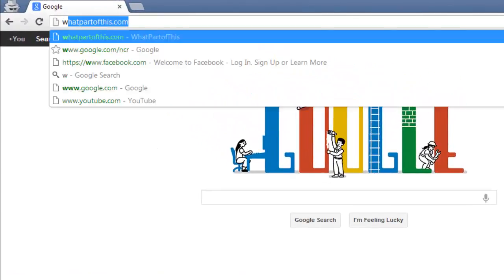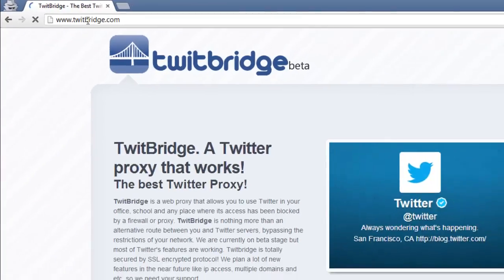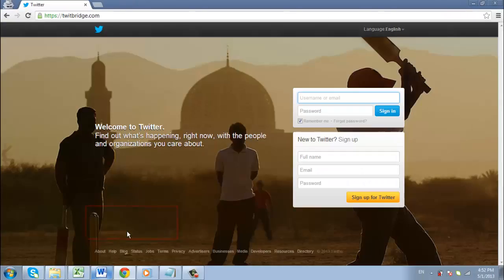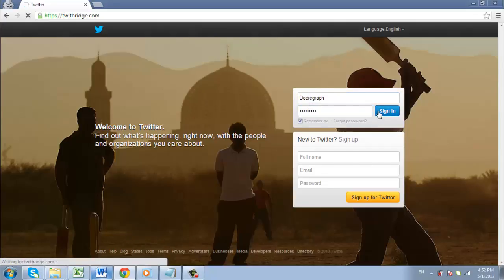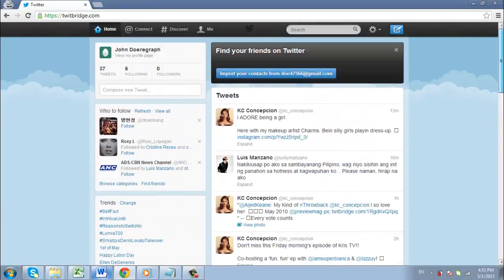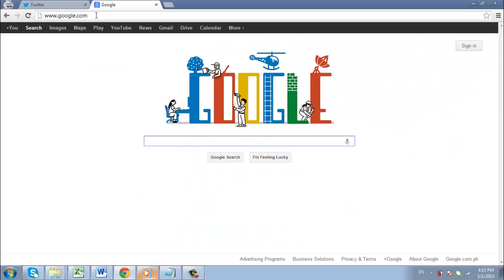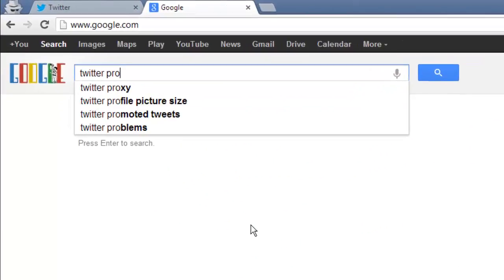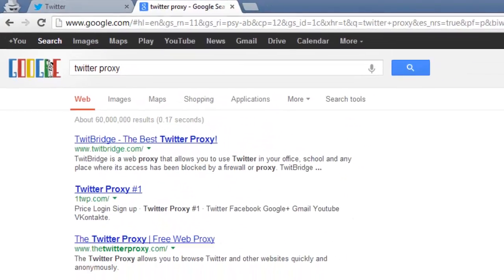How to Unblock Twitter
This tutorial is going to show you how to unblock Twitter.

This tutorial is going to show you how to unblock twitter which can allow you to bypass any filtering systems in place at your work or school.
Step # 1 -- Navigating to a Twitter Proxy

The best way to get past blocked websites is using something called a 'proxy'. This allows you to access the website indirectly through a computer elsewhere that doesn't have such restrictions. and click the large "Access Now" button.

Step # 2 -- Using the Proxy

The twitter website will load and it works just the same as the main website. Use your log in details to access your account and you will be able to see your twitter feed just like normal. That is essentially how to unblock twitter.

Step # 3 -- Find Other Twitter Proxies

Unfortunately, many workplaces are aware of these proxies that allow you to access the site and so they will block them as well. It is entirely possible therefore that TwitBridge will be blocked as well. If this is the case you can use Google to search for twitter proxies -- there are so many that it is hard for filtering system to keep up. Visit Google and search for "twitter proxy", several results will appear below. Navigate to anyone of these and the access process will be similar to how it was for TwitBridge.